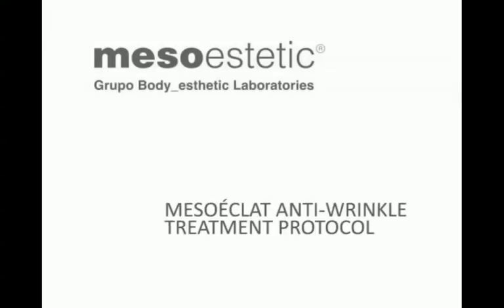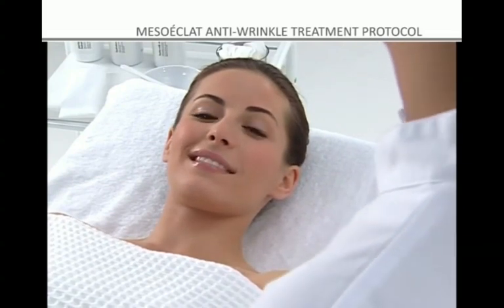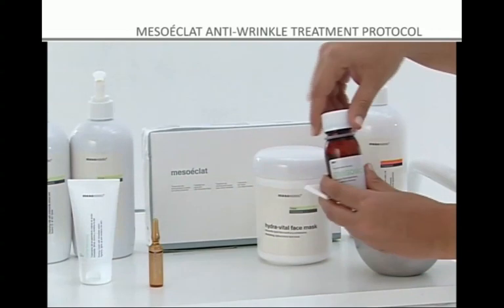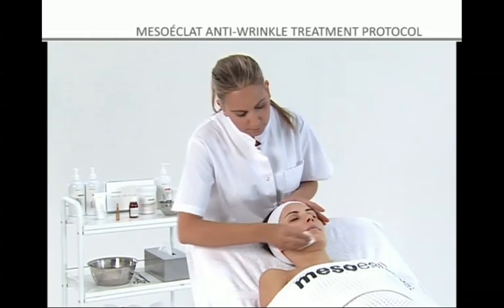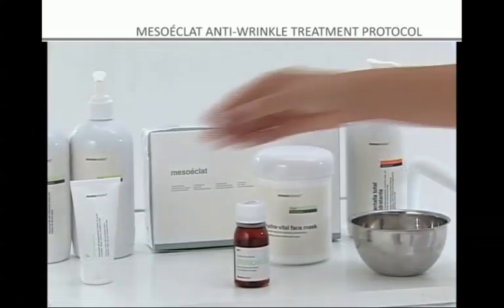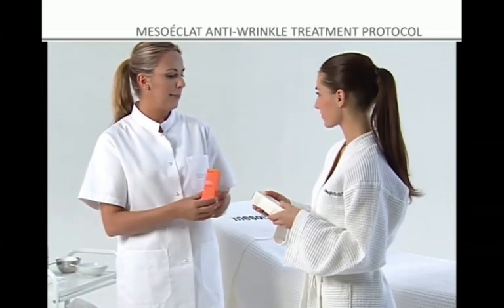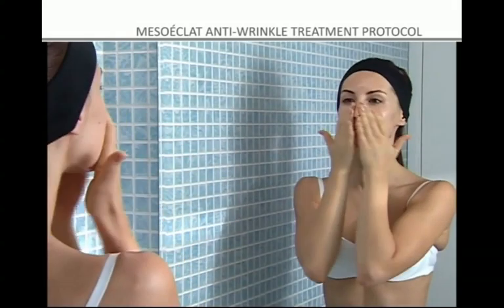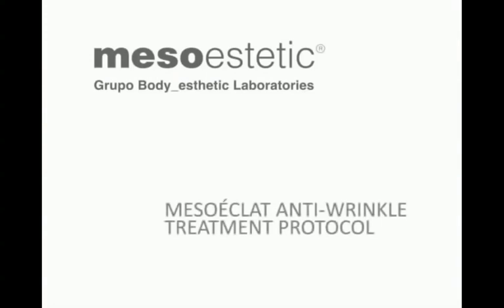mesoéclat || mesoestetic Canada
Immediate-effect skin rejuvenation treatment

A new generation of skin rejuvenating treatment for immediate effect that stimulates skin mechanisms combating skin aging. The mesoéclat method acts directly on the signs of skin fatigue and aging.

This treatment helps promote the body's natural defenses and cell regeneration mechanisms, giving the skin all  the necessary elements for improved nourishment and optimum hydration. The result is a rejuvenating effect that brightens and revitalizes the face in a minimum time span, leaving the skin softer and more uniform.

The treatment pack contains:

- mesoéclat pre-treatment solution // 1 unit
Exfoliating solution. Prepares skin for treatment.

- mesoéclat ampoules // 5 units
Combining active ingredients for a regenerating, moisturizing and anti-oxidizing action.

- mesoéclat cream // 50 ml
Post-Treatment Cream.
Moisturizing, whitening and anti-oxidizing action.